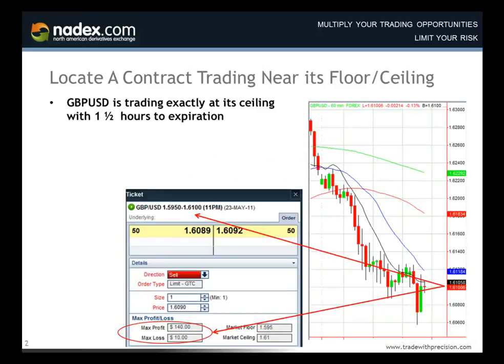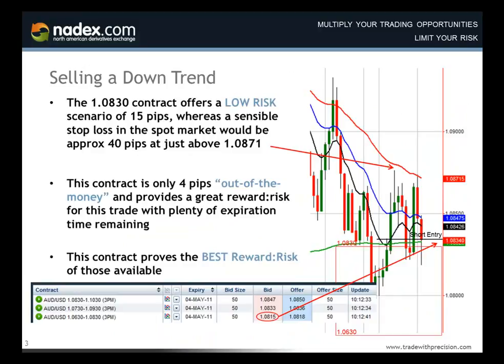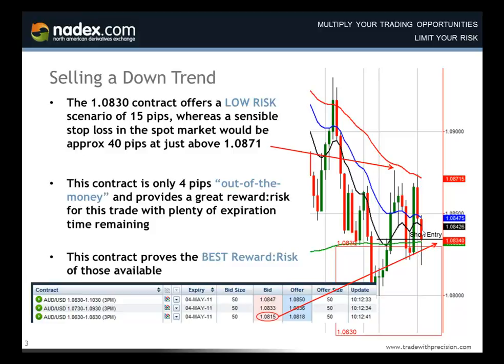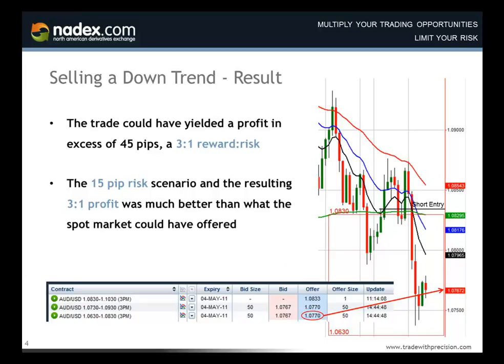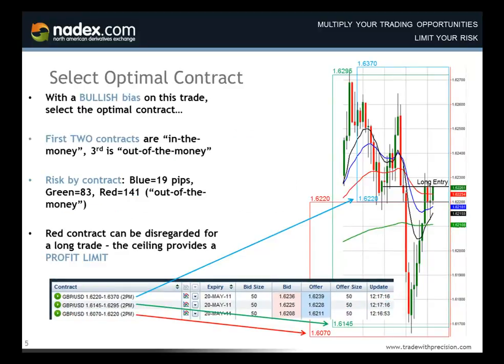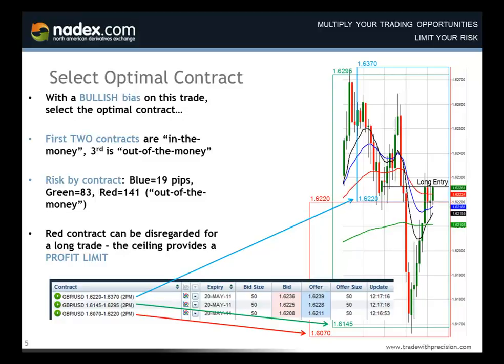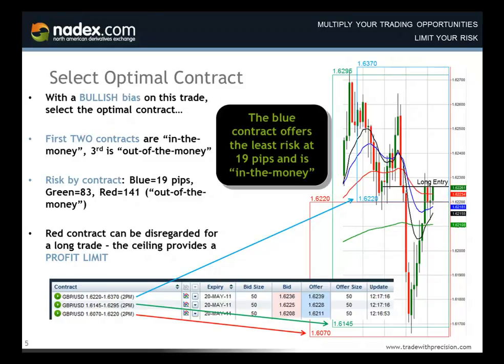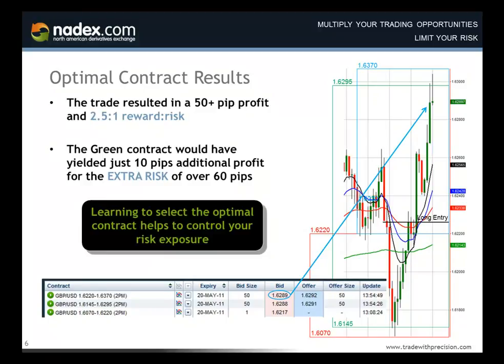Bull Spread Trading Scenarios